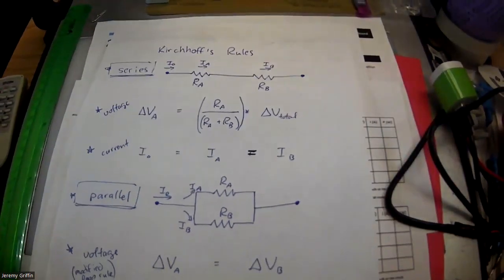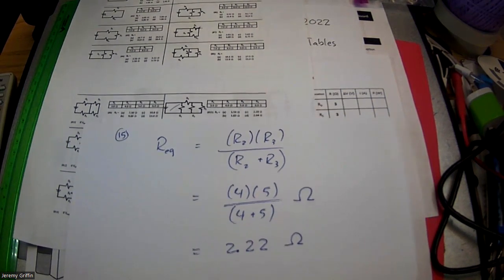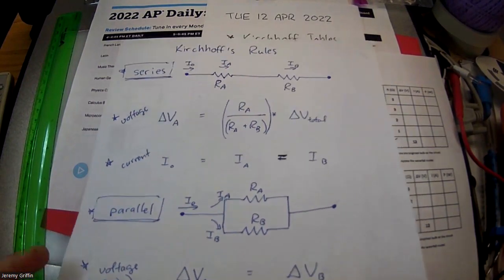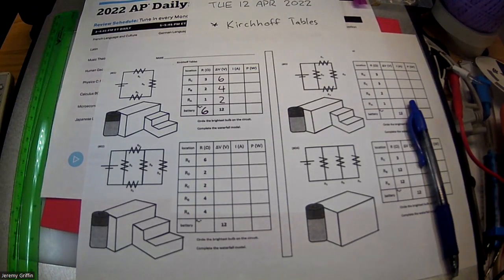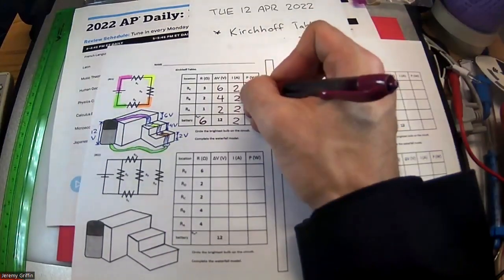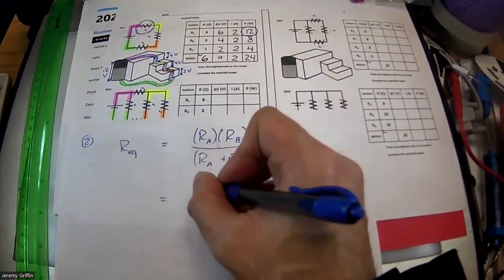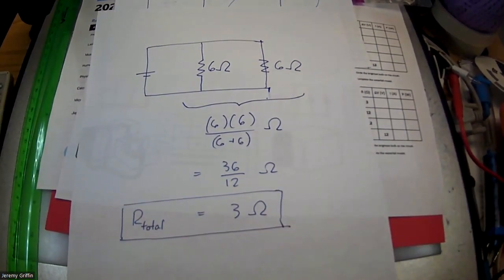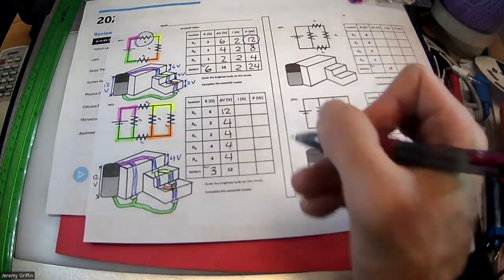2022 0412 Physics Day 147